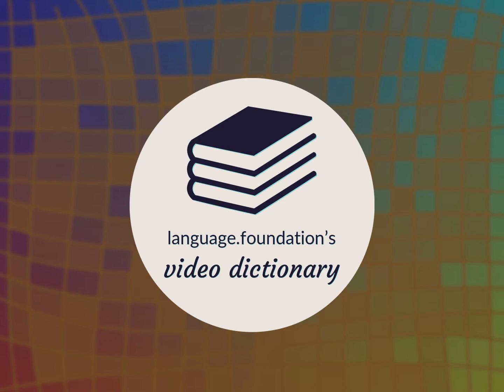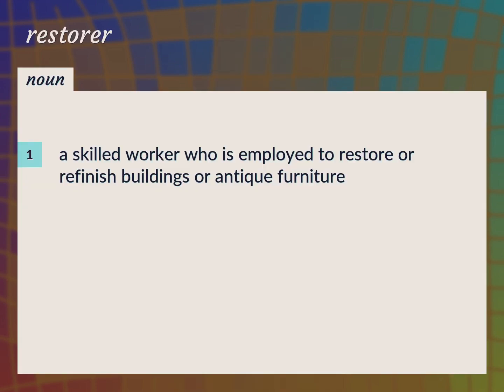Restorer | meaning of Restorer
What is RESTORER meaning?